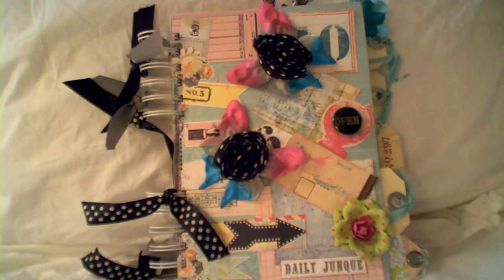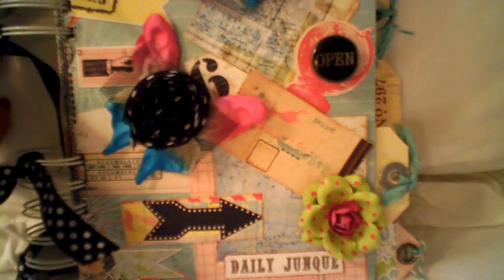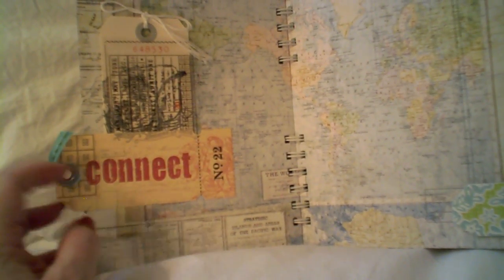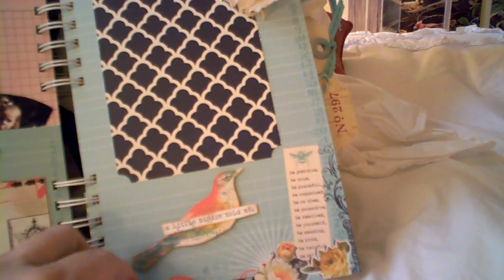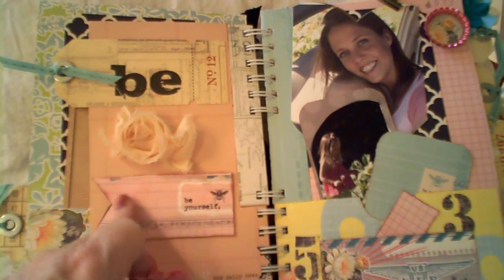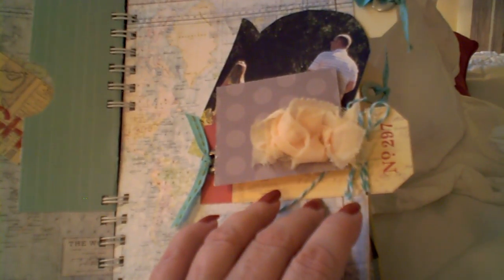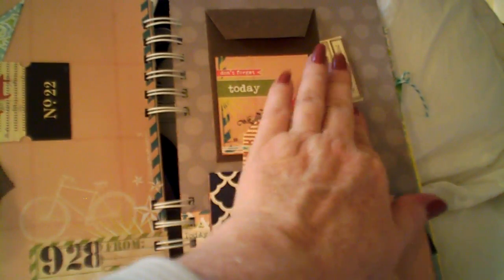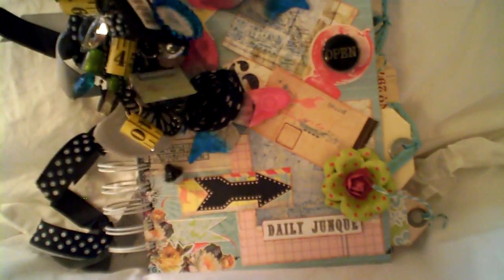Daily Junque Mini Album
My mini from the summer!